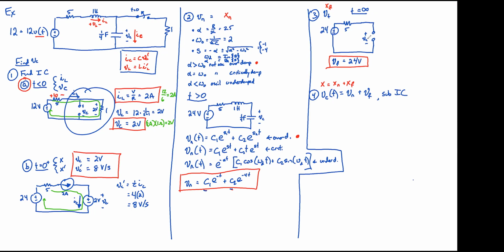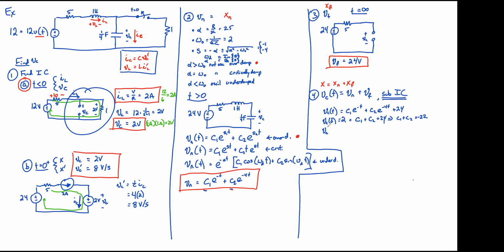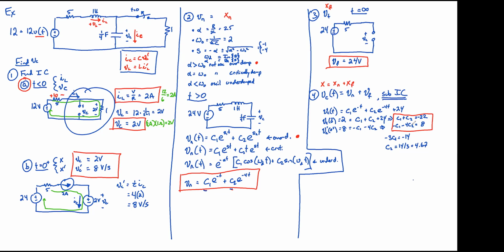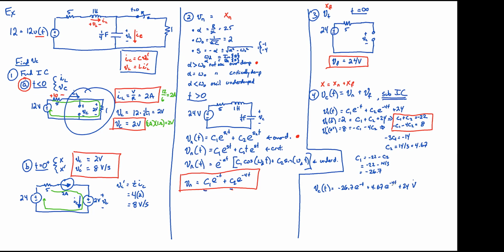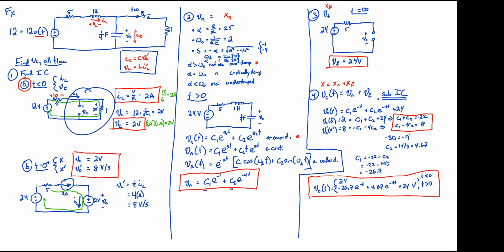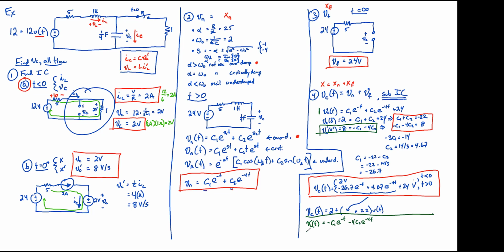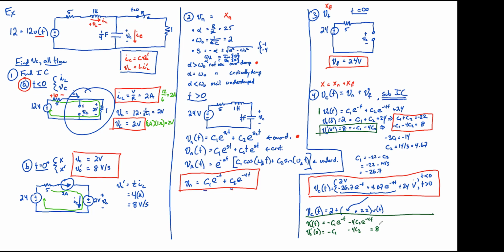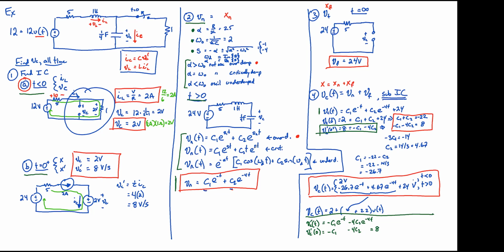EE223 - 17 Forced 2nd Order - 04 Total Solution